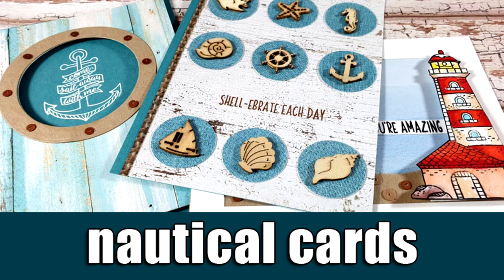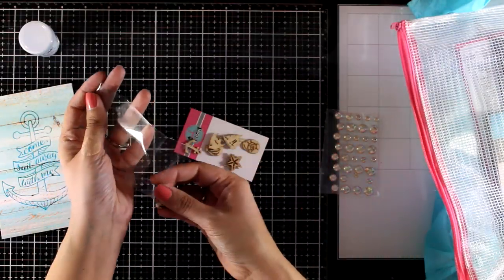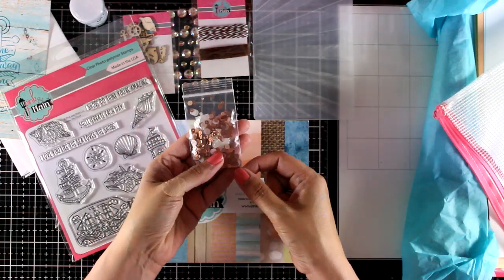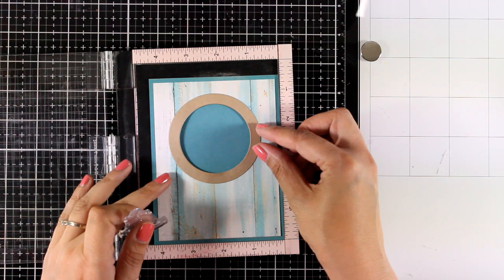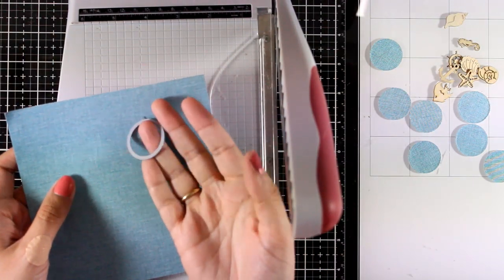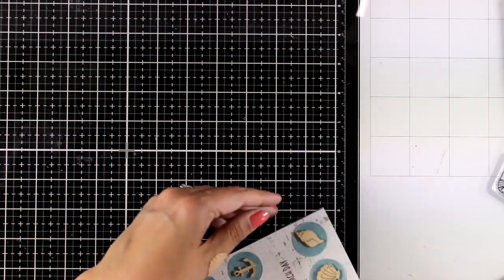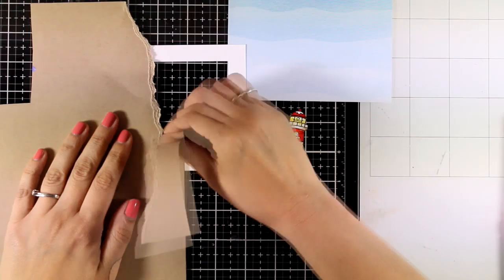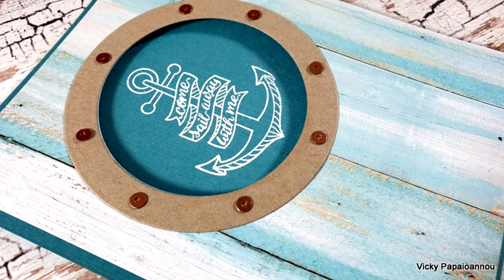3 nautical cards | Pink & Main kit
Unboxing the June card kit by Pink & Main, and 3 nautical cards !

• Therm O Web 0.5 INCH PURPLE TAPE Easy Release Removable